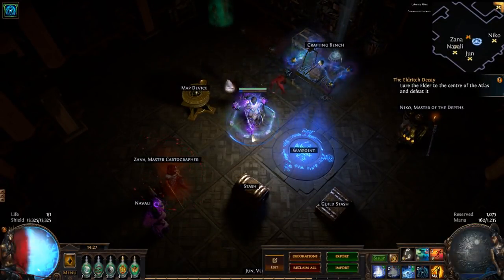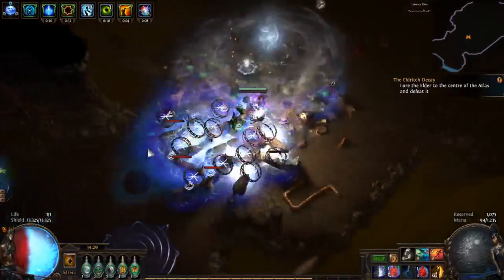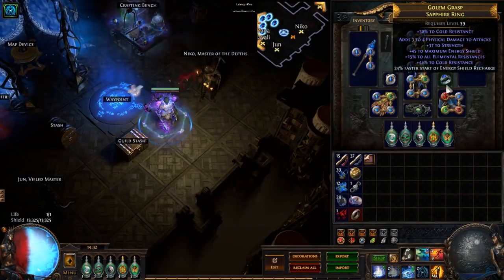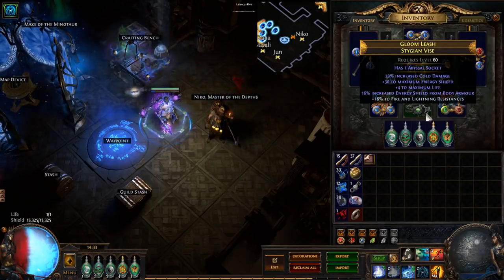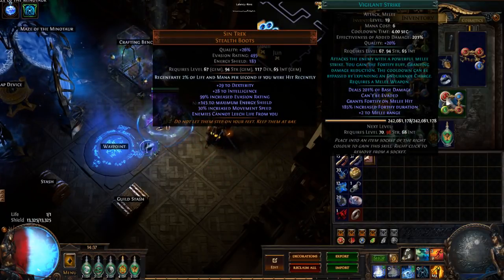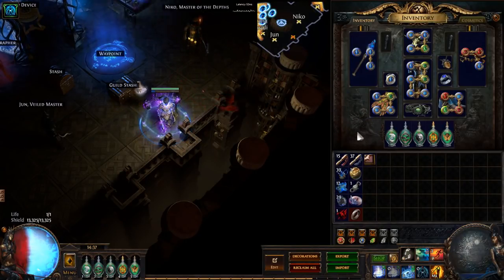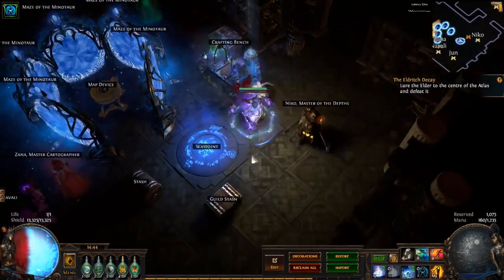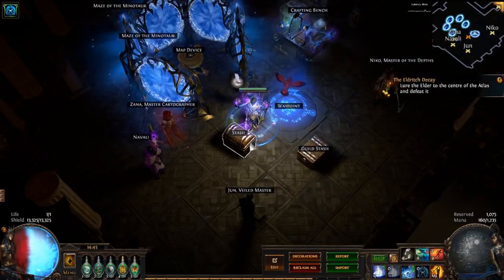[3.5] Vortex/Cold Snap Occultist build overview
Been having a blast playing the updated cold skills this league, haven't felt this good playing a DoT occultist since the days where Essence Drain was meta. Extremely tanky, pretty budget friendly to get started, and huge investment ceiling to scale to all the endgame content :^)

Useful timestamps-
0:40 map run
3:18 gear
8:18 gems
13:52 passive tree
18:16 leveling tree

Planned set up with Solstice Vigil & Aspect of the Spider (15-20% DPS boost, slightly lower ES)

if you're into that kind of thing :^)